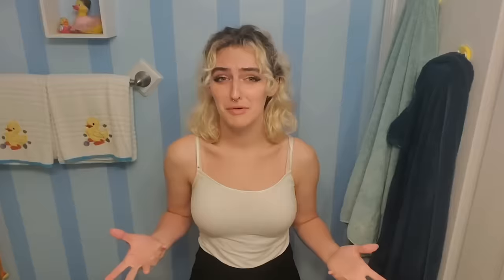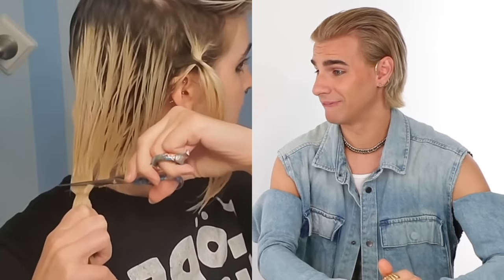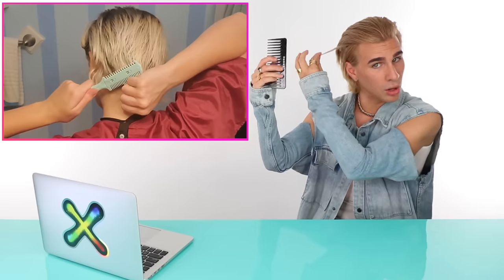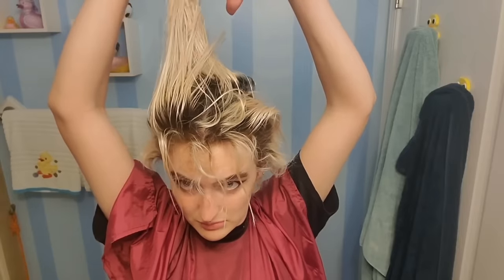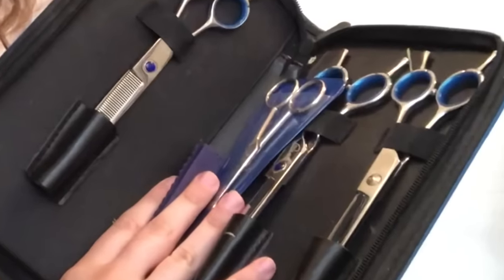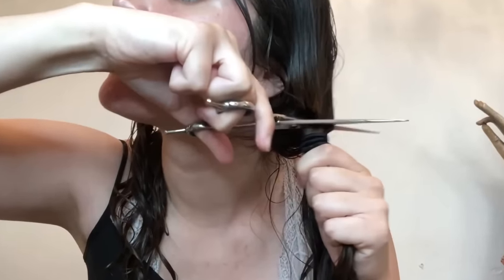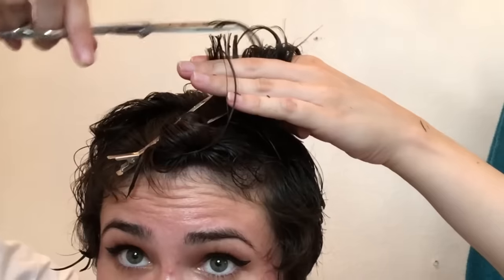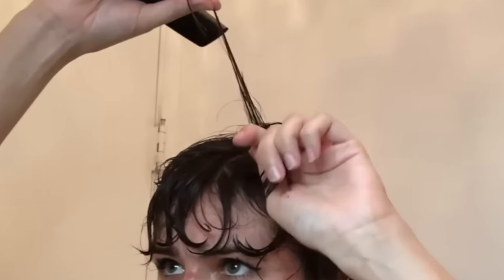Hairdresser Reacts To DIY Pixie Cuts Gone Wrong!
Hi Beautiful! Today we watch some people transform themselves and cut off ALL their hair. There's definitely a lot of fails going on...